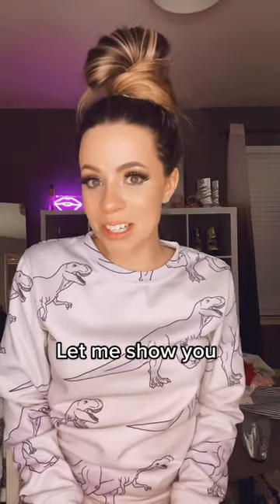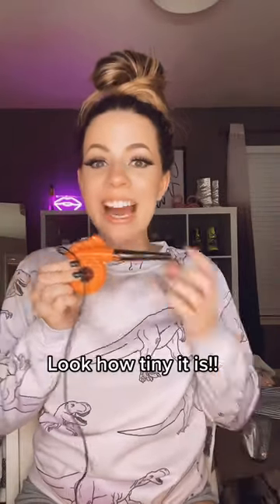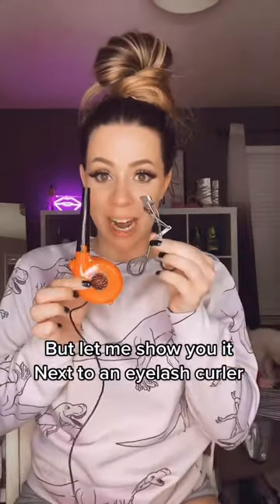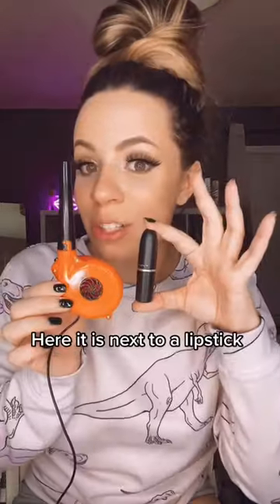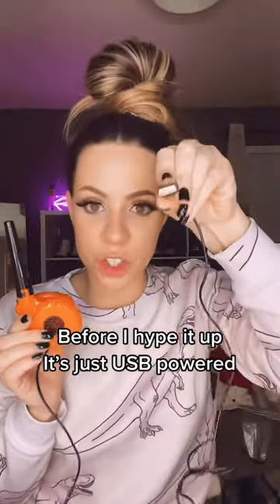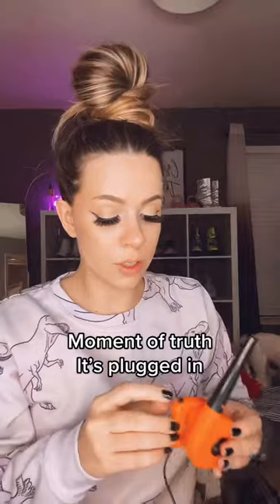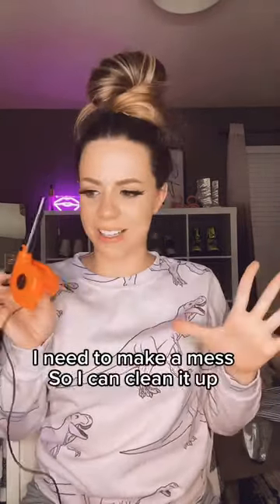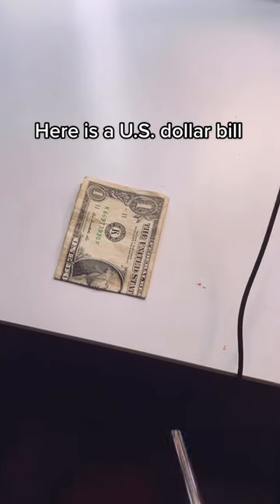A Mini Leaf Blower.. what’s next?!